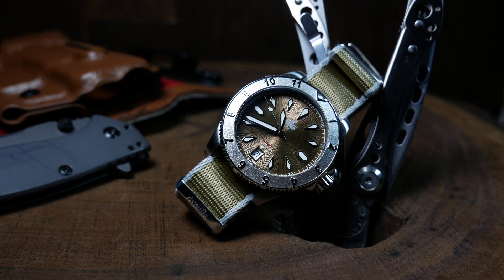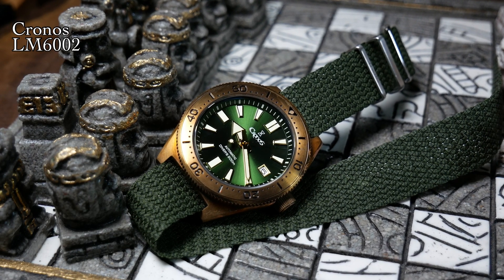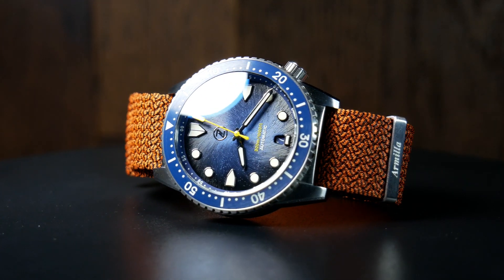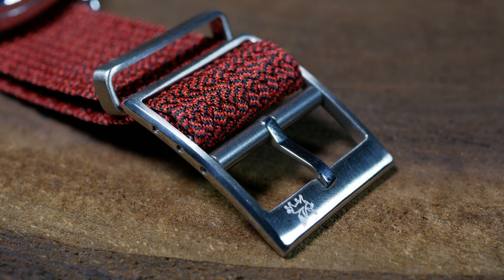Giving Perlon Another Chance : Armilla Perlon Sports Review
Another Thank You to Armilla for gifting the straps to the channel.

——Watchers shown

So a quick one for you today.  Perhaps too quick, but should give you a good idea of What to expect with Armilla’s new Perlon Straps.

Note: Some of the links above are affiliate links, I am an Amazon, AVI-8, Armilla, Aliexpress, Spinnaker, eBay and Phoibos affiliate so I would earn a small commission on qualified purchases.  But most of the time Amazon is just the best source to link something just to get a look.  I always encourage you to shop around and find the best price.